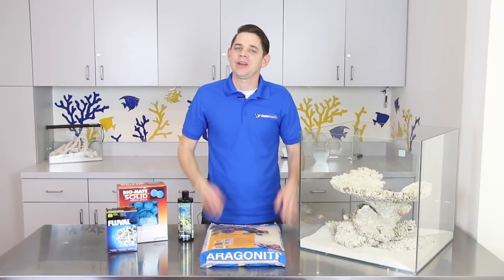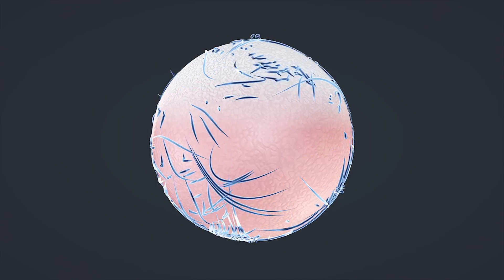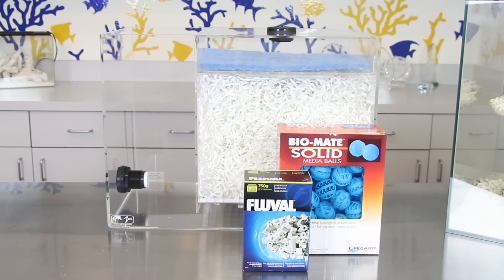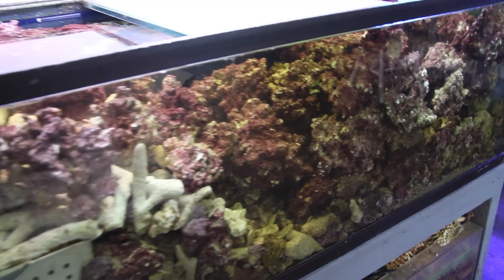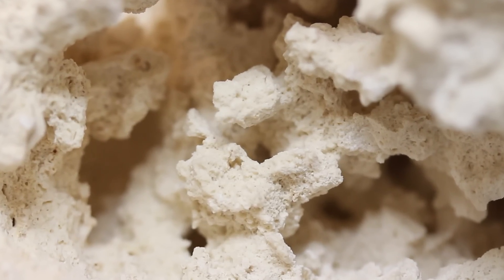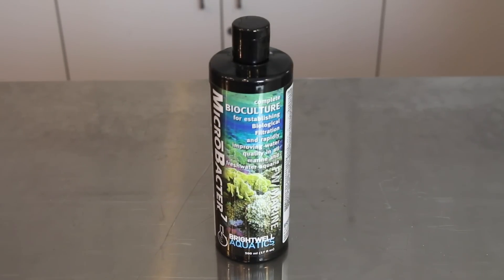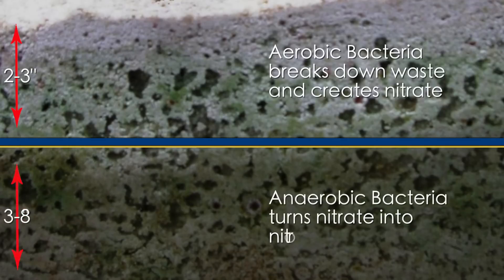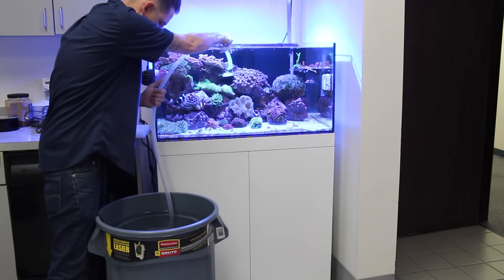Biological Filtration: Grow Beneficial Bacteria for a Thriving Ecosystem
Today we are going to discuss biological filtration and explain how to create an environment in your aquarium where beneficial bacteria will thrive and naturally break down waste.

Until next time, take care and happy reefkeeping!